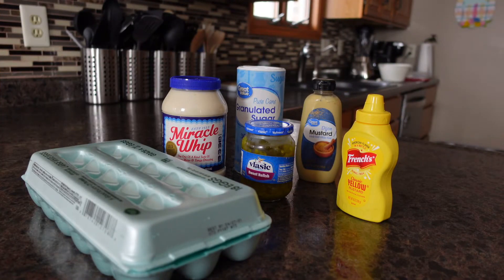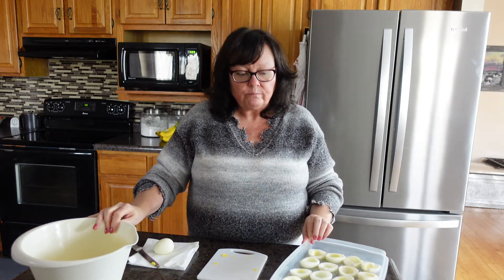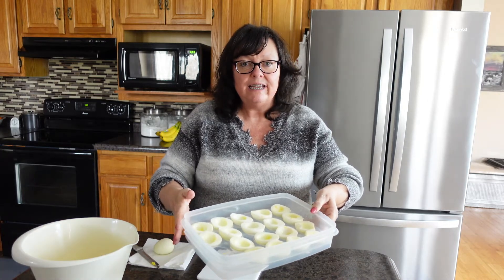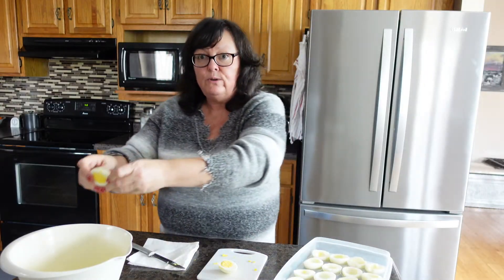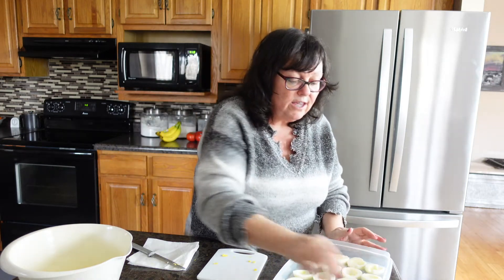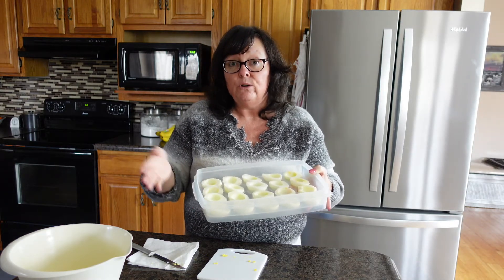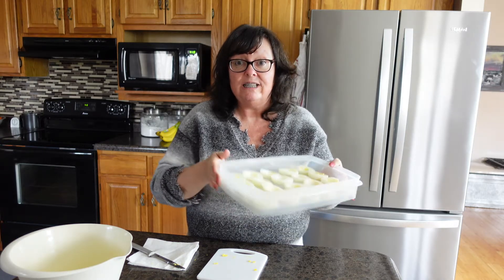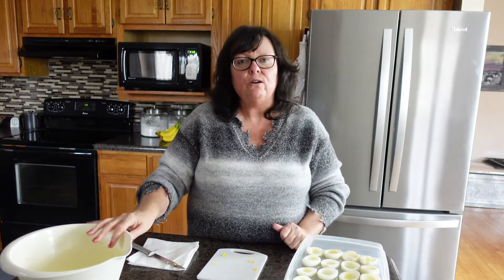Creamy Deviled Egg Recipe | How To Make Creamy Deviled Eggs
Today's video focuses on a Creamy Deviled Egg Recipe.  As Part 6 of our Easter Recipe Series, we will be learning how to make a creamy deviled egg recipe.  These creamy deviled eggs, will fly off your table at your next family gathering.  I love making this deviled egg recipe because they are simple yet delicious.  Today's video will conclude our Easter Recipe Series.  I appreciate you following along as we tackled classic Easter Dinner recipes together.

I hope that you have enjoyed this video and look forward to seeing you in the next video.